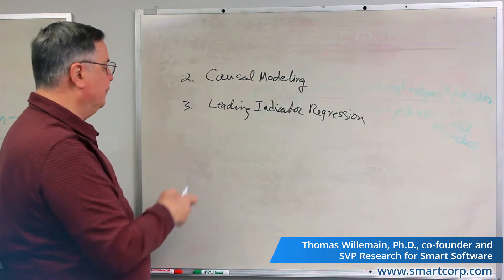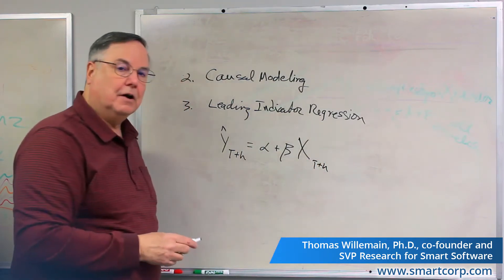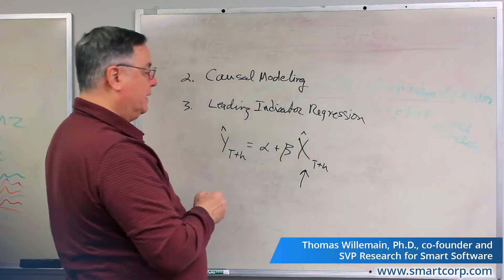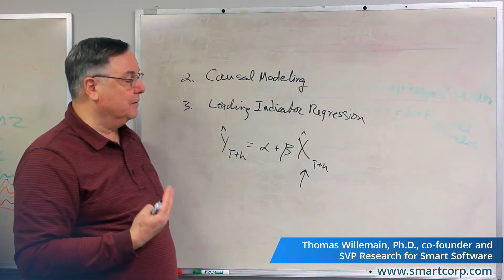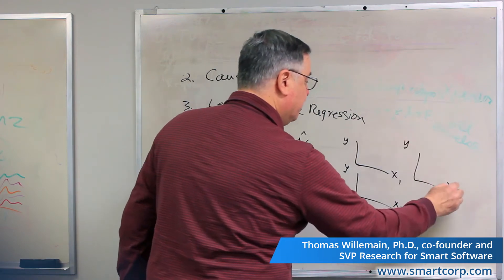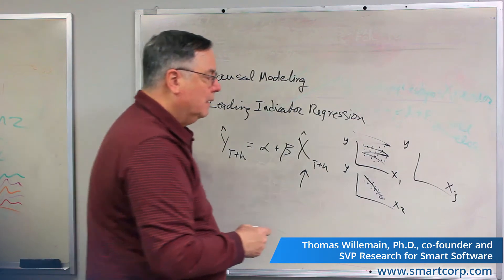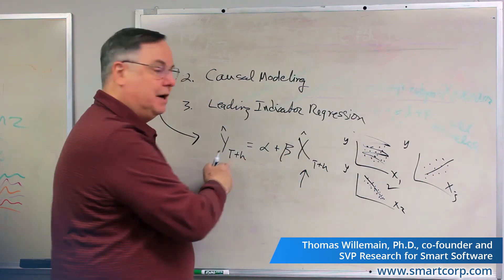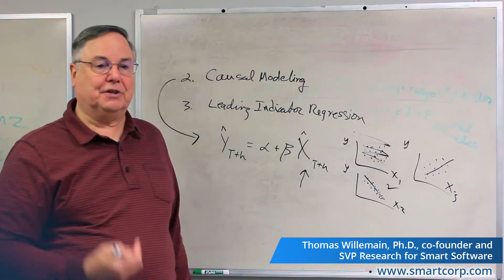5 CAUSAL MODELING REGRESSION IN BUSINESS FORECASTING 1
In this video tutorial Dr. Thomas Willemain, co–Founder and SVP Research at Smart Software, presents Causal modeling.  Causal model involve regression or correlation analysis as well as a strong theoretical logic linking the two or more variables. Causal modeling requires the researcher to construct a model to explain the relationships among concepts related to a specific phenomenon. A causal model is a diagram of the relationships between independent, control, and dependent variables.

Improve Forecast Accuracy, Optimize Inventory, & Maximize Service Levels.